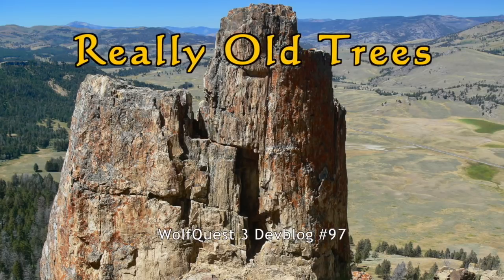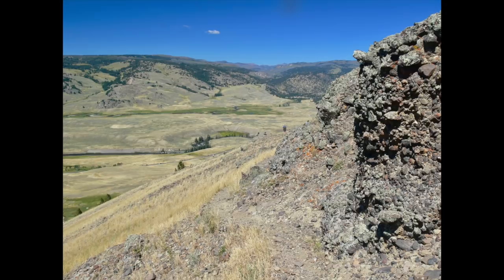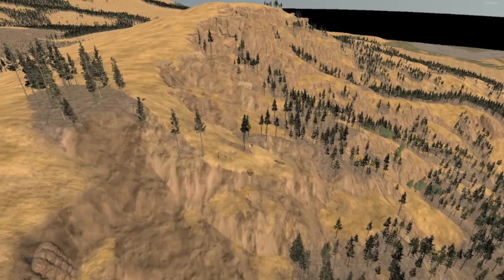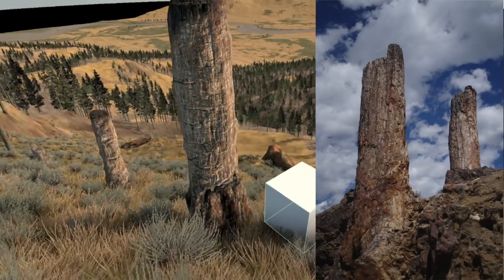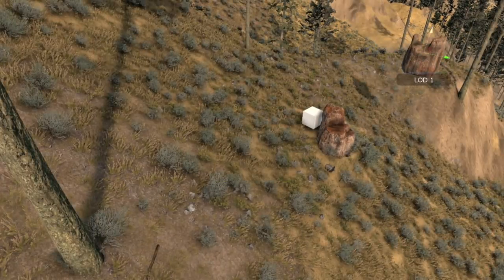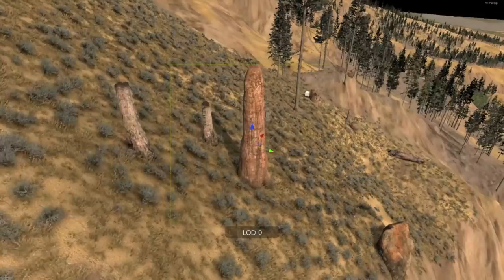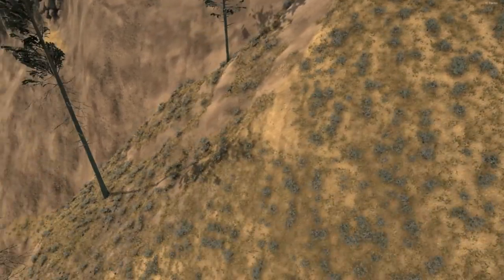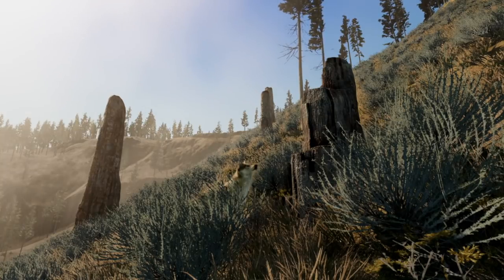Really Old Trees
In the sprawling wilderness of Amethyst Mountain and Specimen Ridge, there are a lot of grasslands and a lot of forestland, but with few notable landmarks — so we need to make the most of what’s there! The most distinctive is the Fossil or Petrified Forest — a collection of stone logs and stumps which is all that remains of a forest that thrived 50 million years ago. Buried in volcanic ash, then gradually turned to stone as silica-rich groundwater permeated the ash, the ghosts of these ancient trees are exposed as the dirt erodes—becoming a fascinating landmark for WolfQuest!

Today’s video looks at a new set of petrified tree models created by 3D artist Alex Yung for the game. They’re a beautiful upgrade from what’s in the game now and we imagine players will find the new fossil forest to be a great spot to hang out.